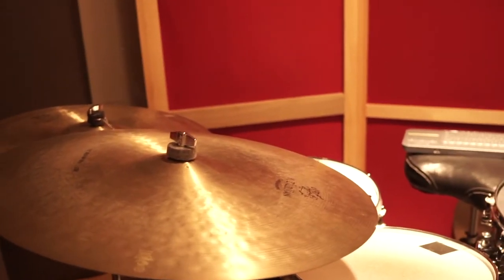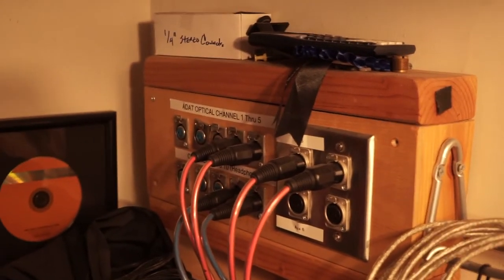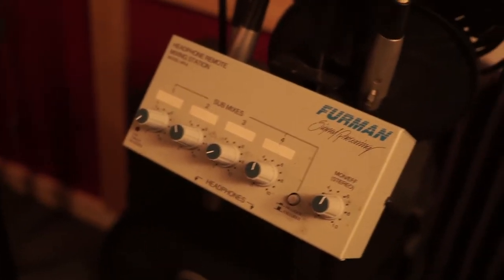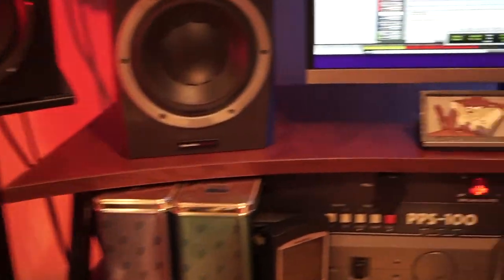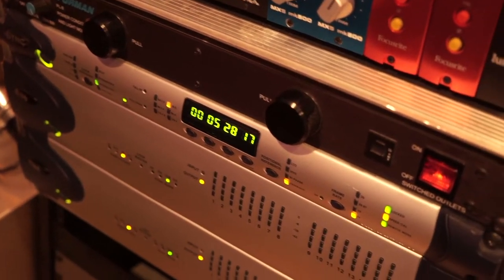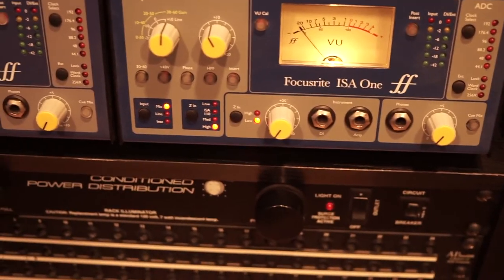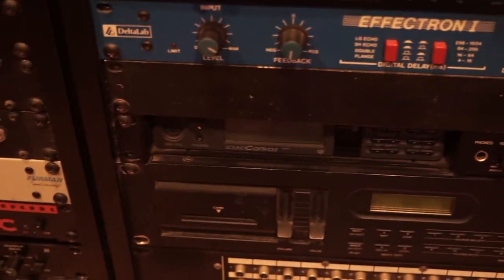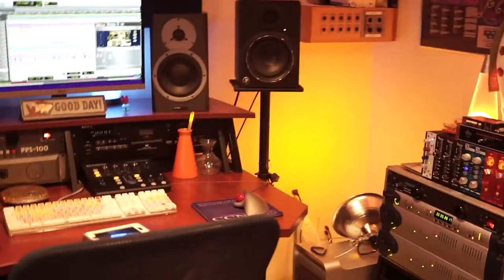Studio tour 2018 Using Pro Tools Logic Express and Sibelius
In what is going to be a long video I take you on a tour of my studio showing you the pieces i have installed.This setup will continue into the 2018 season. In the many years of service I haven’t changed my setup due to workflow. I believe once you’re settled in you are settled in. Now days clients just want one thing upon exit. That is a well mixed and well recorded signal. In order to get to the final mix point I use a bit of a hybrid styled in my workflow. The  usage of outboard gear by companies like DBX, Lexicon and Focusrite give me an opportunity to introduce an analog workflow into a digital realm. It’s not that i dislike mixing in the box. The clients that i’ve worked with in the past and those that have hired me more than once expect to come back to what’s familiar. That would be the sound i am able to get out of the equipment that I use. With that in mind, it is impossible to handoff tracks to a mix engineer if they were not recorded properly. I must stress that to have a decent mix the front end preamps used must be of top quality. All of my 500 series pres are my most prized possession and give me the depth that I am looking for when mixing. I hope you enjoyed my tour.

The current Rhythm Studio Setup:

(L-R)

DAW 1: (Scoring Station) Pro Tools 12 and Sibelius using a Focusrite 2i4

DAW 2: (Sketch Station) Logic Express 8 YES! on a Mac G5 still sounds amazing. I will be upgrading to Logic Pro X

DAW 3: (Recording Station) Pro Tools HD8 WHY? It’s fully paid for.  44.1K and 48K are the same on any HD system.
No one I know records at 96K and clients haven’t requested 96K sessions

Microphones: Neumann, AKG, Shure, Audix, Rode

Headphones: AKG, SONY

Monitors: Auratone, Dynaudio, Mackie, TOA

Monitor Management:  Personus Monitor Station

Headphone Monitoring: Furman

Vintage Gear: DBX, Valley International, DOD, Lexicon, Alesis

Preamps: Focusrite, NEVE, Fredenstein, Fivefish, Valley International